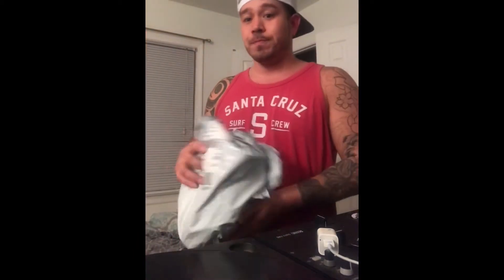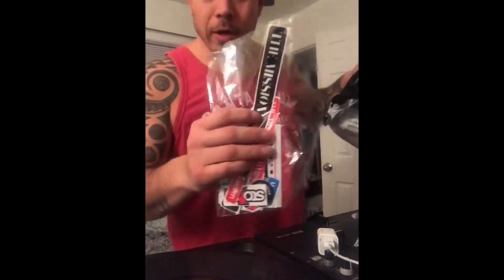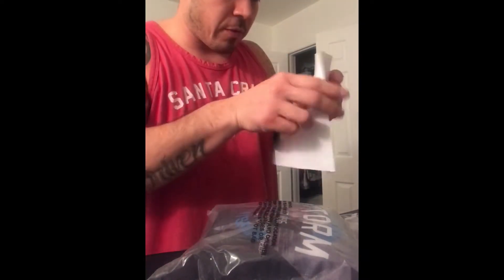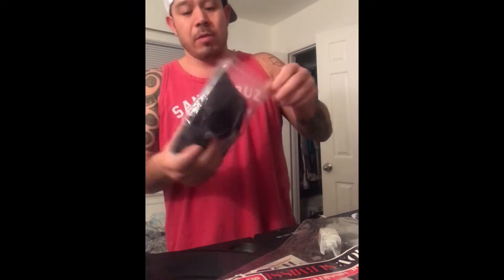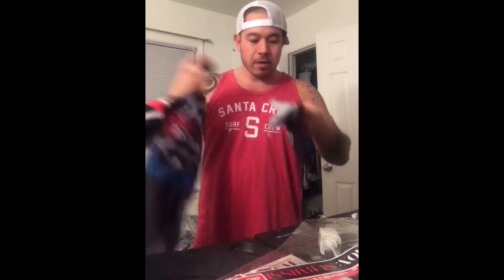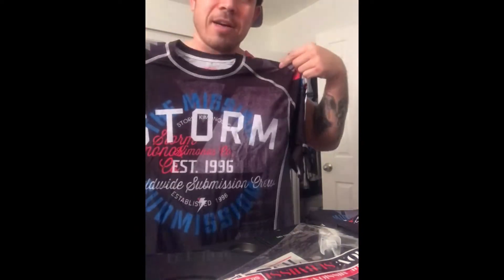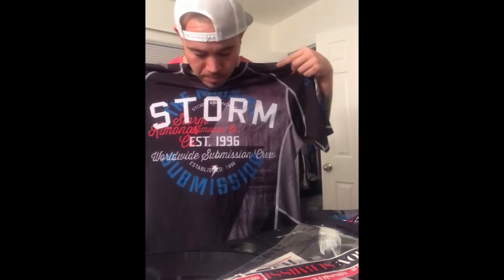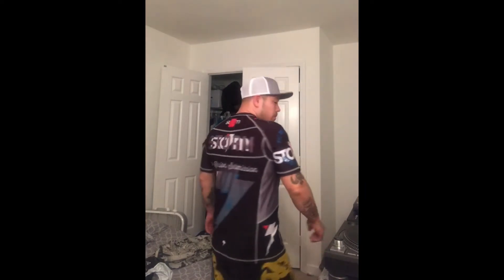Storm rashgaurd review